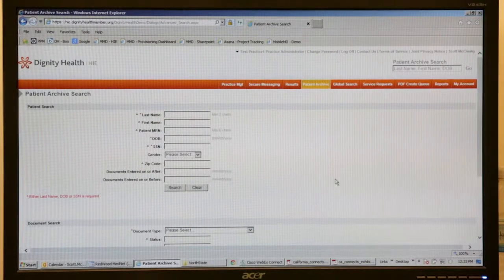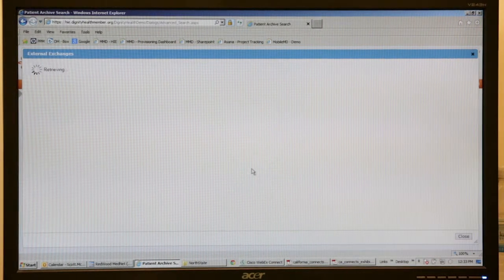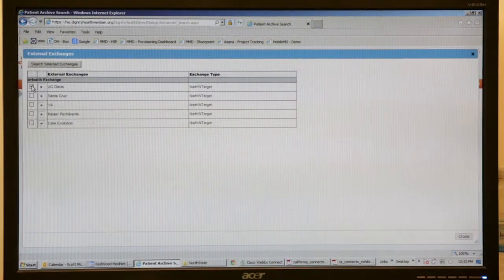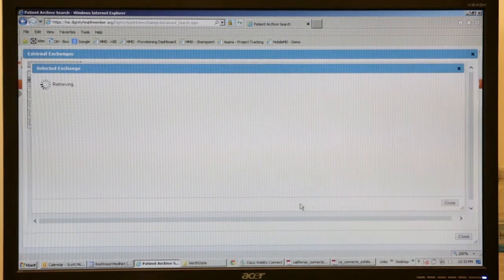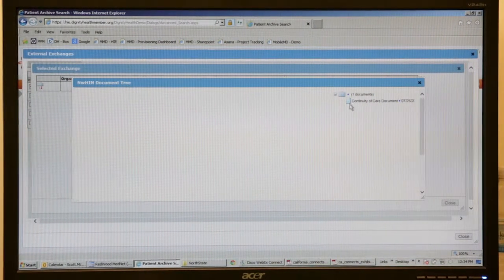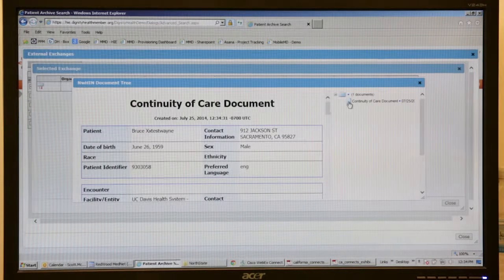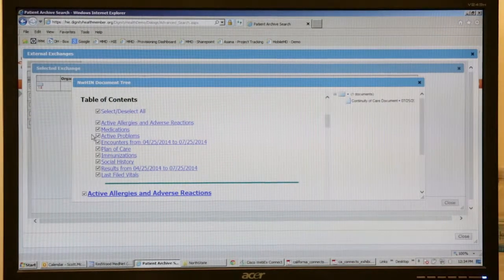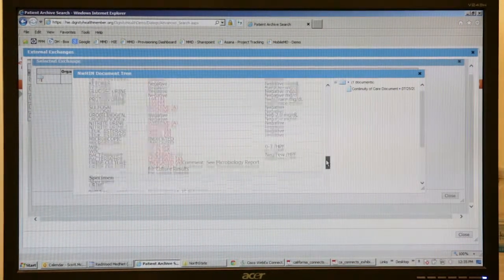California Connects 2014 - Dignity Health CCD Exchange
Scott McClusky is HIE Program Manager at Dignity Health, a major regional Integrated Delivery Network in California and Oregon.  His demonstration of CCD exchange with UC Davis Medical Center was recorded at California Connects 2014, a health information technology interoperability exhibition hosted at the annual Redwood MedNet Conference. The conference was held on July 25, 2014 at the Hyatt Vineyard Creek Hotel in Sonoma County, California. The conference features presentations and demonstrations by subject matter experts on electronic health records (EHR), personal health records (PHR) and health information exchange (HIE).